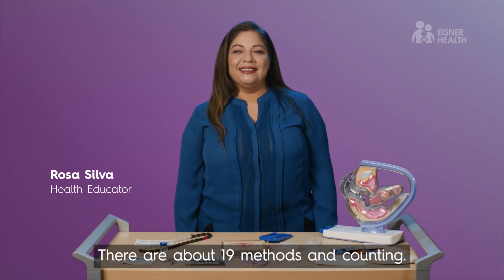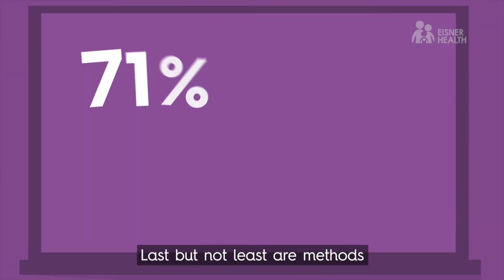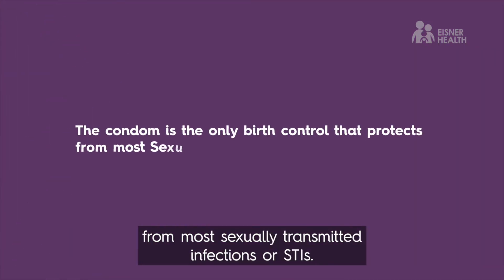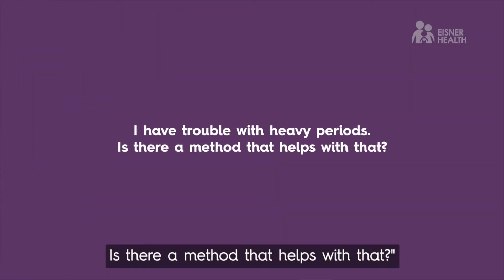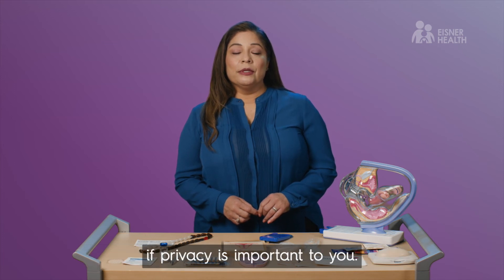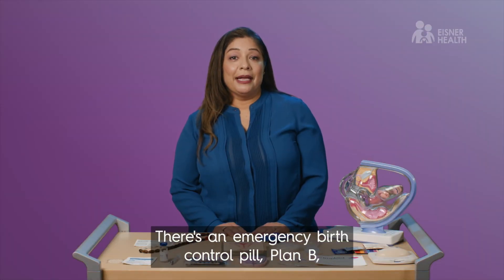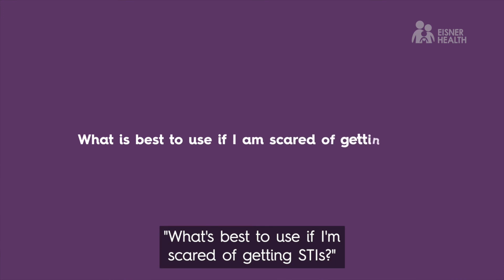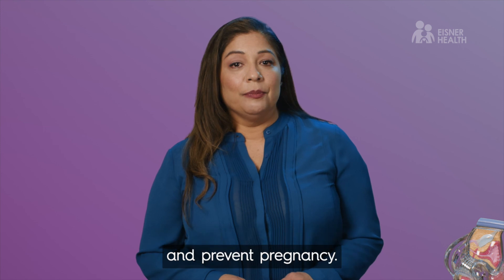Birth Control Methods: The ABC Course at Eisner Health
There are birth control methods available for nearly every body and lifestyle. Rosa Silva, Health Educator at Eisner Health, explains the different birth control options that protect against pregnancy and sexually-transmitted infections (STIs) and answers commonly asked questions.